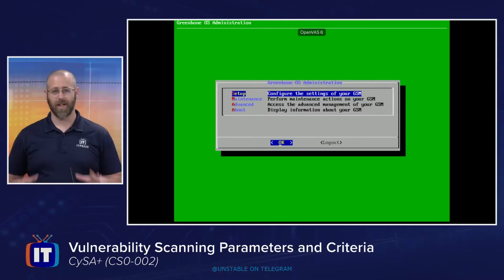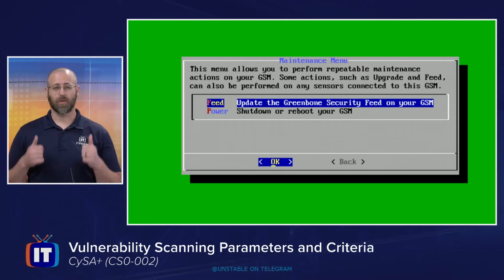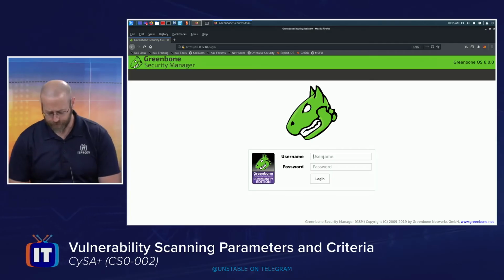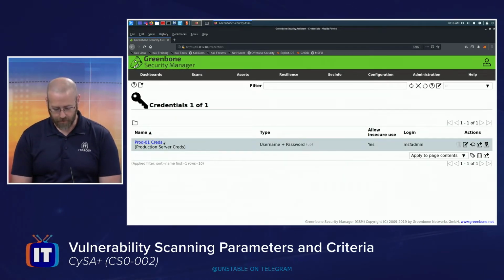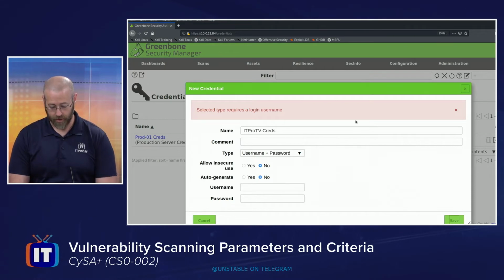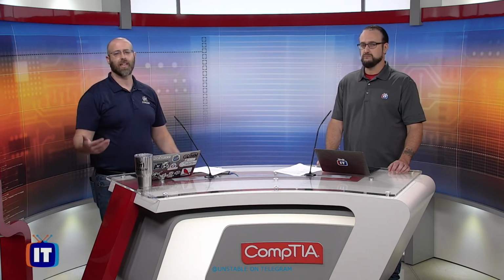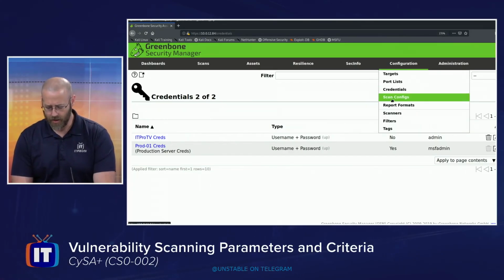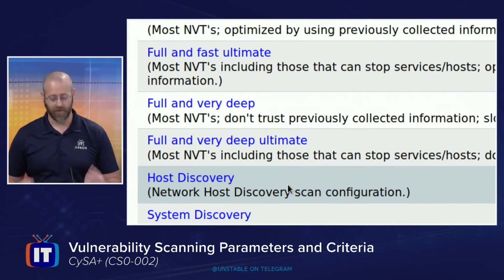15 Vulnerability Scanning Parameters and Criteria || compTIA CySA+ (CS0-002)